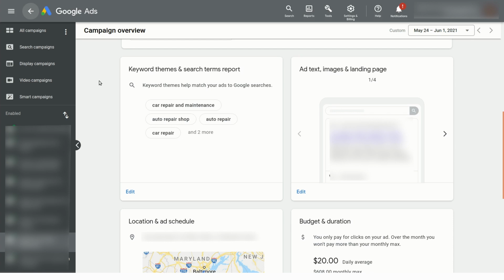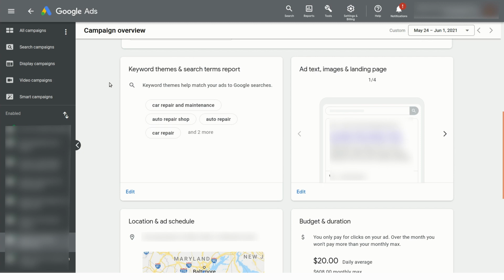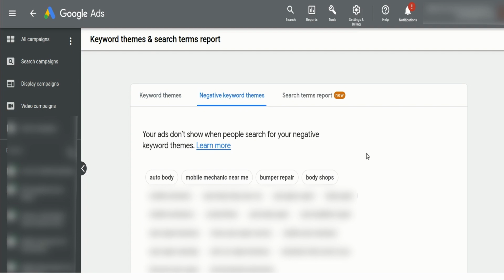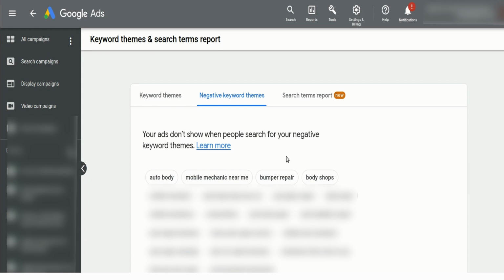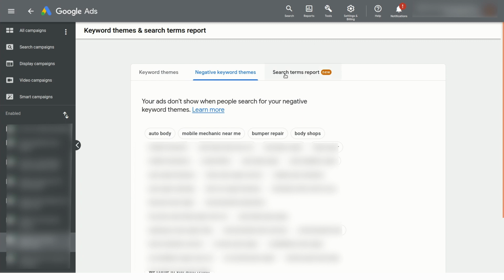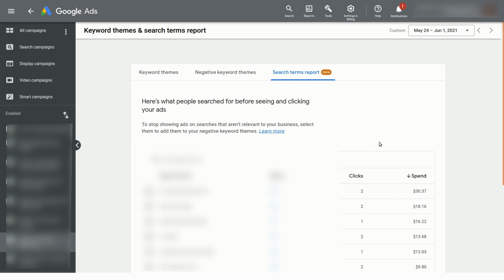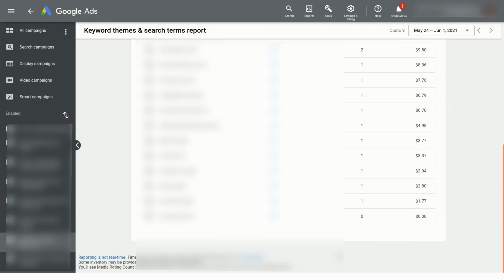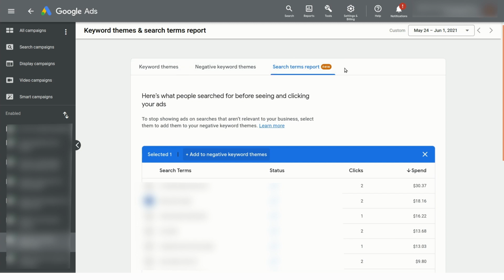Google Ads Search Terms | Keywords | SEO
Google Ads Smart campaigns has a new feature-Search Terms Report. This feature helps fine tune keywords which helps saves money on ad campaigns.
Timeline marks:
1:21 Keyword Themes & Search Terms Report
2:09 Negative Keyword Themes
4:24 Edit Negative Keywords
4:37 Search Terms Report
6:37 Spreadsheet Keyword example
7:01 How to create Negative Keywords
8:16 Cost per click review